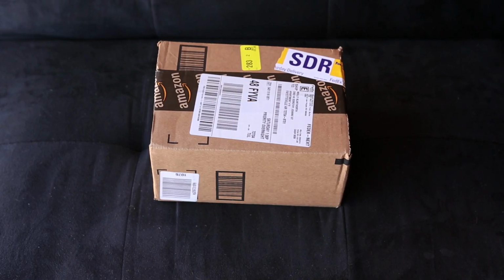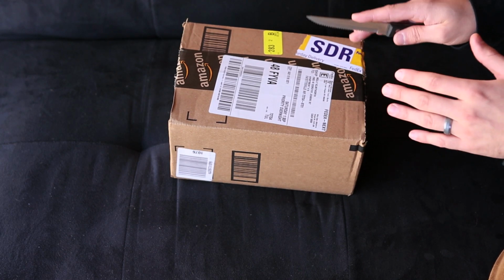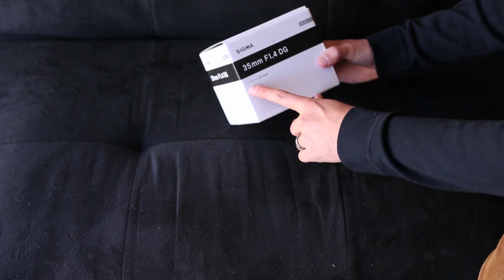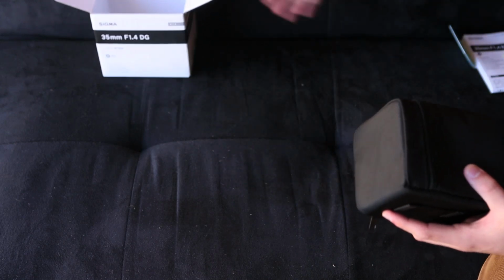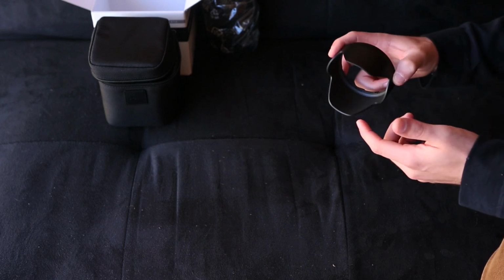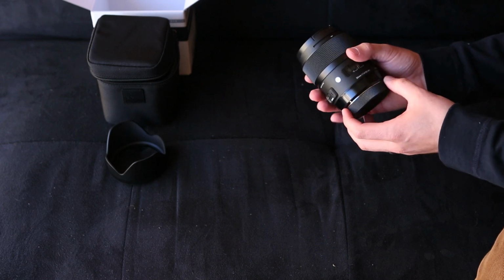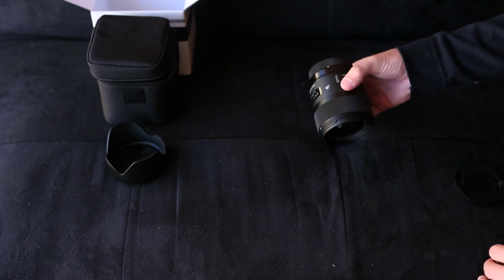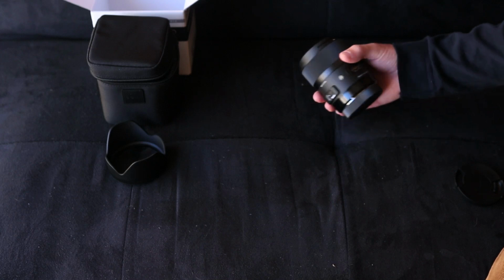Sigma 35mm 1.4 unboxing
I recently purchased the Sigma 35mm F/1.4. Basic unboxing, nothing too fancy. I will be reviewing it soon.